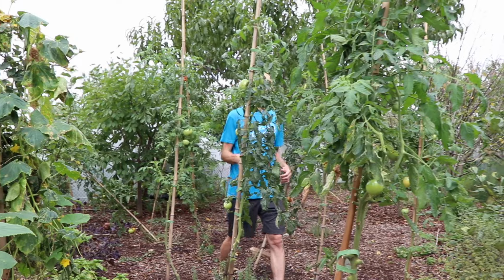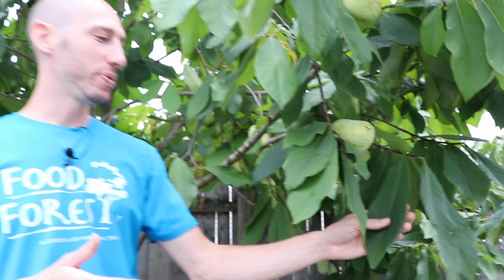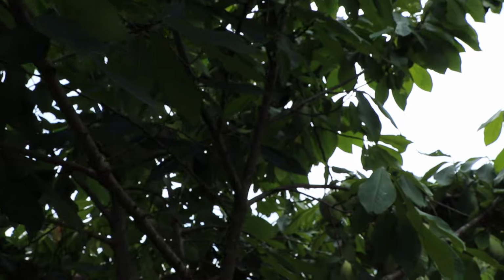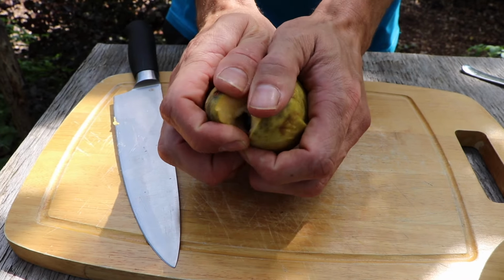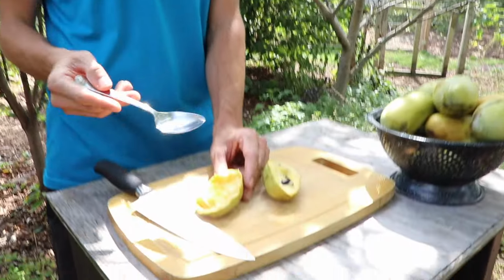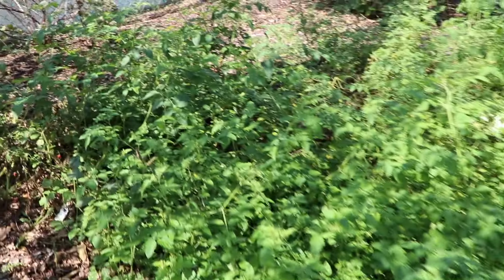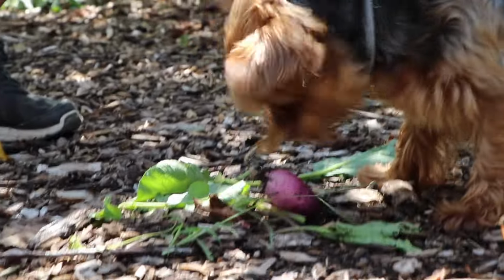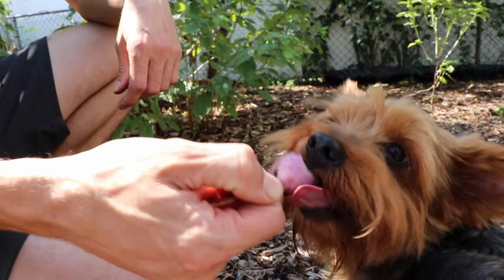They said we were Crazy for growing this Fruit...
This fruit is reliable, pest free, delicious and you can't get them in the stores. You have to grow them in a garden.